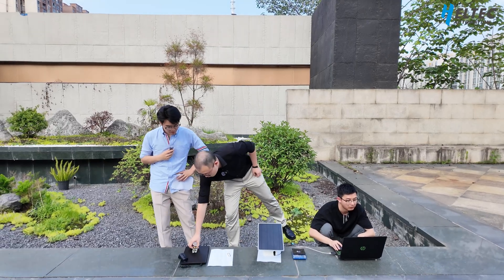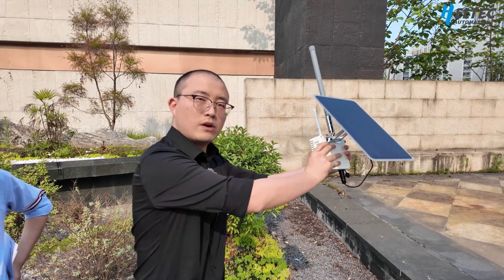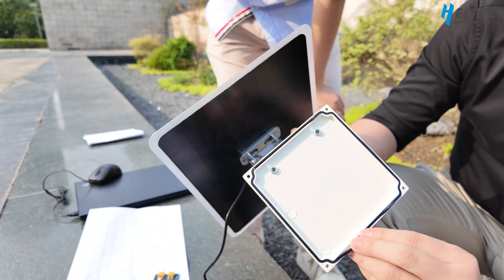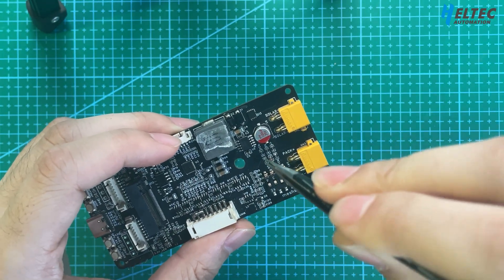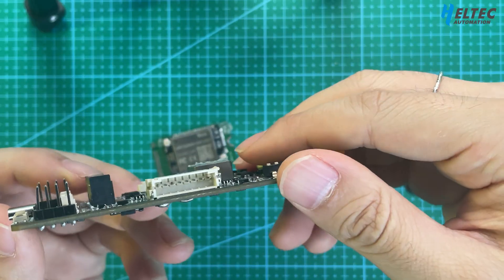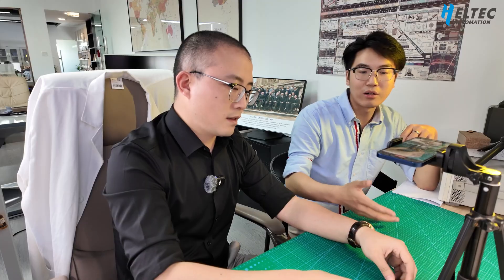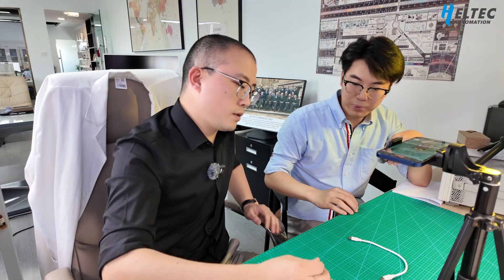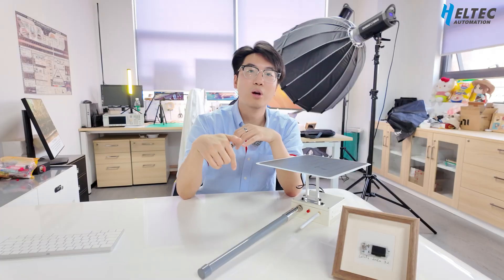Heltec MeshSolar: Redefining Solar-Powered Nodes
🔥 MeshSolar !

👉 Valid on ALL MeshSolar modules & accessories
⏰ Expires in 7 days (1 use per account, no stacking)

▶ Core Problem-Solving Features ✅ Custom BMS prevents over-discharge, with high and low temperature resistance for reliable charging. Thermal insulation effectively solves overheating. MPPT controller boosts low-light charging efficiency and supports solar panel expansion. Waterproof and moisture-resistant protection ensures reliable performance in harsh environments. Rapid deployment, easy to use.

🌎 Global Shipping Optimization New NA/EU Warehouses Live Now Shipping costs slashed by up to 60%

💡 Pro Tip: Buy modules now, add housings later for max savings! ⚡ Take Action Now

Telegram Updates: @HeltecAutomation
TikTok Field Tests: @heltec.automation